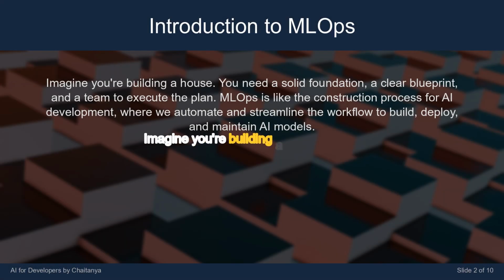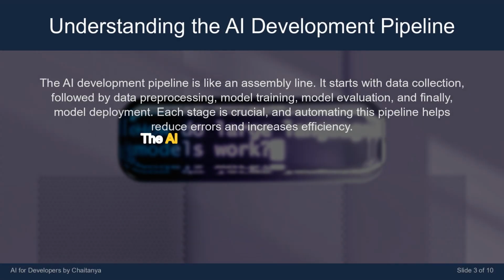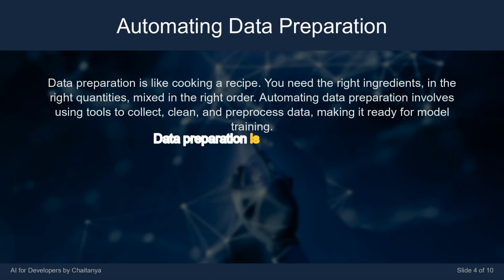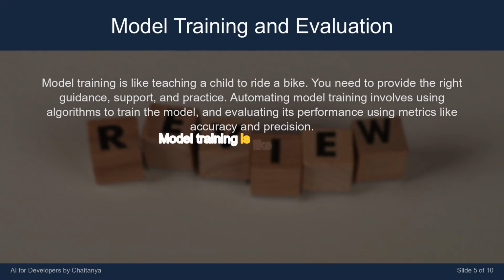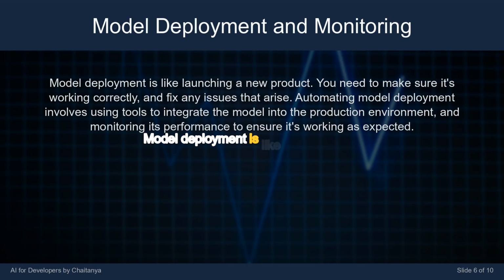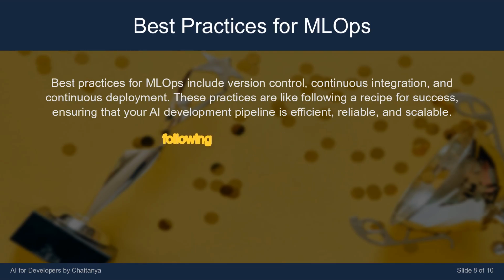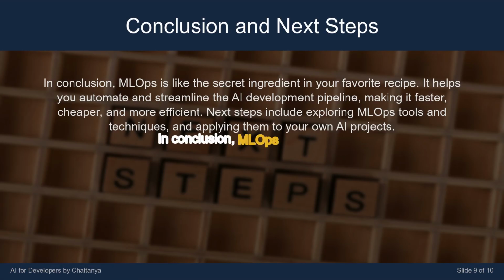MLOps Advanced: Automating Your AI Development Pipeline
Today's Lesson: MLOps Advanced: Automating Your AI Development Pipeline